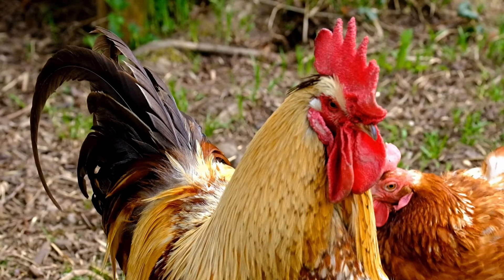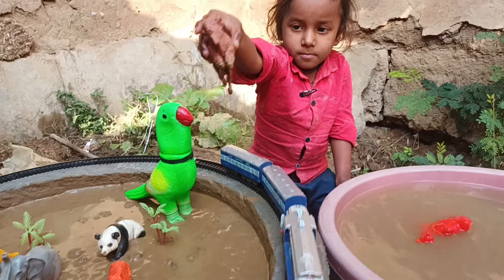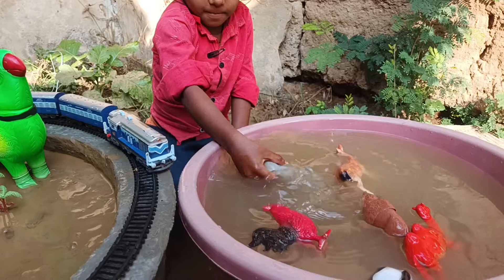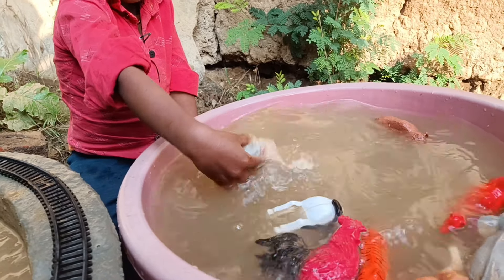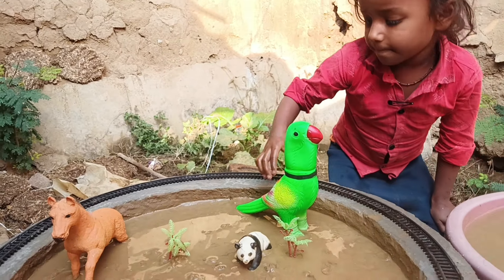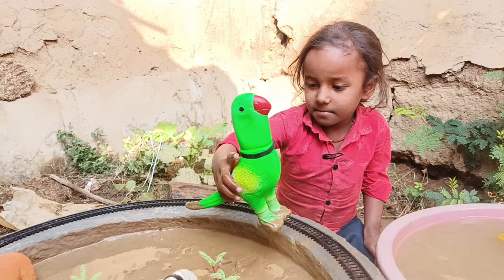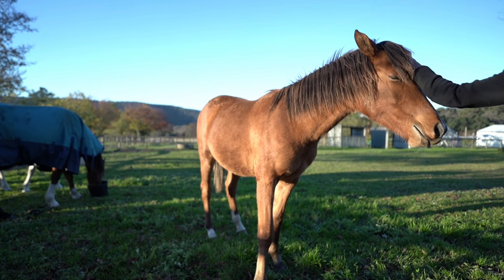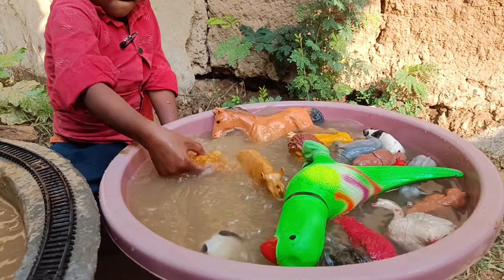"Mega Mud Adventure: Giant Animals Extravaganza! 🚂🐴 Fun Cleaning Time for Kids 🌈"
Explore the exciting world of giant animals in our mega mud adventure! From a colossal parrot to a majestic horse, join us in a fun-filled cleaning time where every animal gets a refreshing makeover. Watch the nice train circling around as these adorable creatures step out of the mud one by one.

🐄 Clean Milk Provider – Marvel at the cow giving milk for all!
🐓 Farm Animal Cock – A delightful farm companion getting a good wash.
🐫 Desert Dweller Camel – Join us in cleaning the sandy-coated camel!
🦬 Bison Bath – A unique mud encounter with the mighty bison.
🦌 Dashing Deer – Witness the elegance of a deer getting squeaky clean.
🐘 Majestic Elephant – Experience the grandeur as the elephant enjoys a mud spa.
🐅 Striped Tiger – Watch the tiger’s playful antics in the refreshing mud.
🦢 Graceful Goose – Dive into the water as the goose enjoys a cleansing swim.
🦛 Happy Hippo – Join the hippo in a bubbly bath session.
🦁 Lion, King of the Jungle – Clean-up time for the majestic jungle king!
🦜 Big & Beautiful Parrot – Admire the vibrant feathers as the parrot gets a wash.
🐼 Playful Panda – Join the adorable panda in a joyful cleaning session.
🐴 Very Big Horse – Experience the charm of cleaning a grand and friendly horse.
🦏 Robust Rhinoceros – A unique encounter with the powerful rhino.
🐆 Spotted Leopard – Watch the spots come alive as the leopard gets a good scrub.

Thank you, friends, for joining our mega mud adventure! See you in the next adventure! 👋🌟

All videos are created by me. All my
videos contain materials protected by the Fair
Copyright law. I create all the record video animations and voice over  for
my videos myself. To create record video
animations and voice over edit
video I use Kinemaster and power director .
Audio and video sources on this
channel and in this video are created
in such a way that the viewer can hear and
see new UNIQUE content.
It takes me about 1-3 hours to create one video.